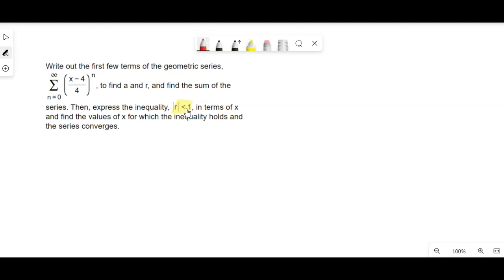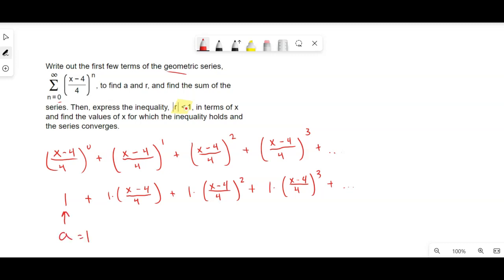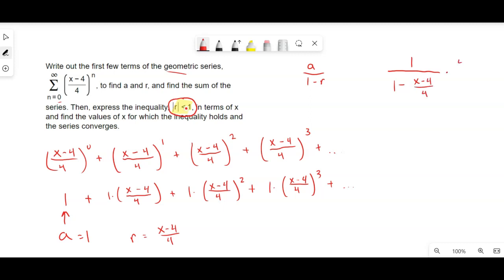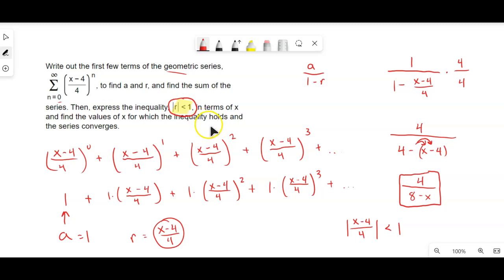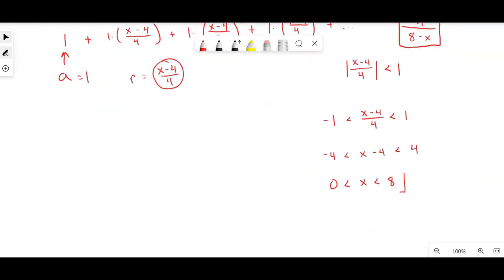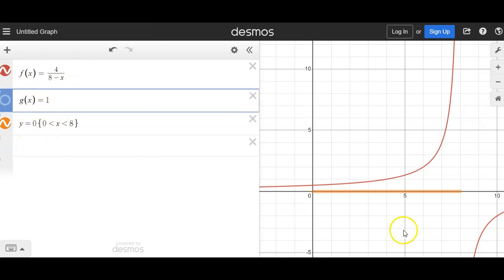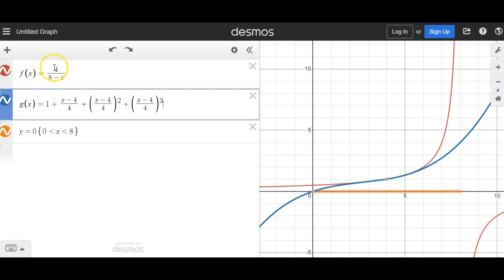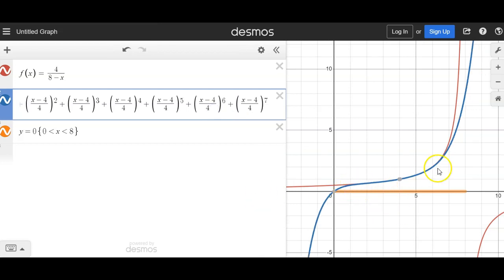MAT 272 Series Example 3: Power Series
This is the first power series example of the course. It is very important for the 2nd part of the course project!